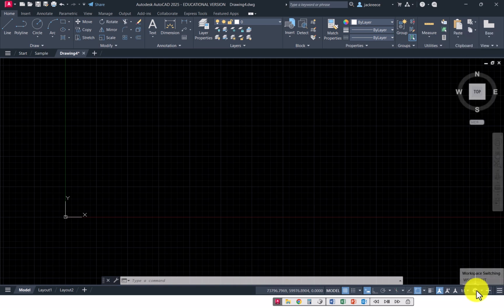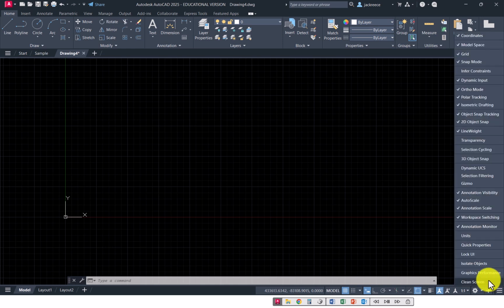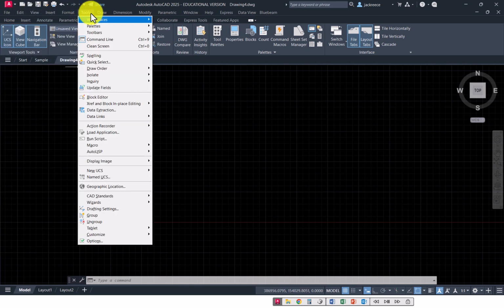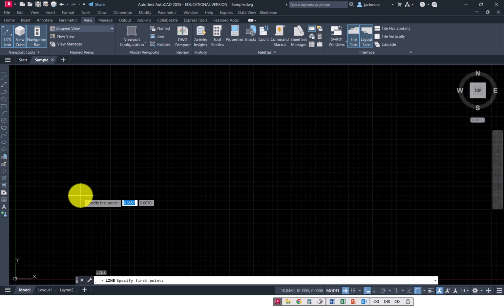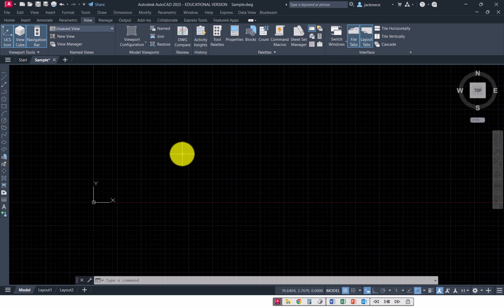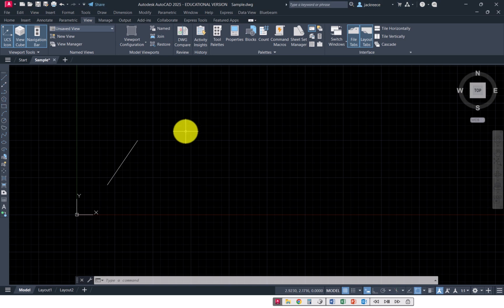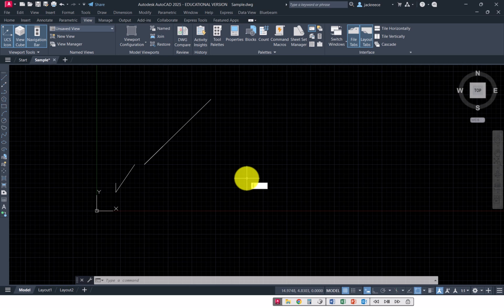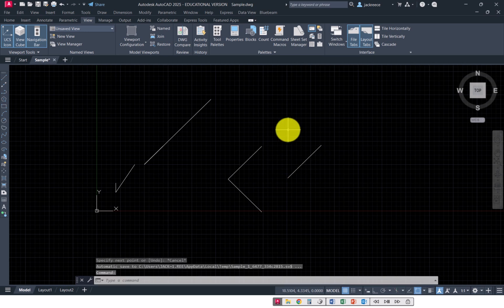DFTG 2010 Week 2 Part 2